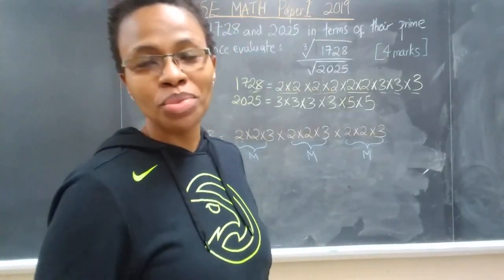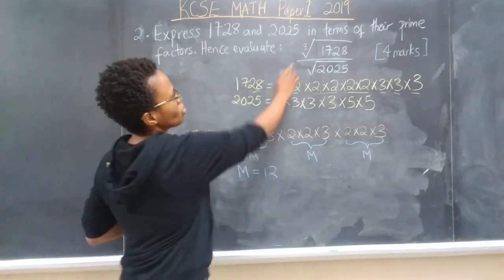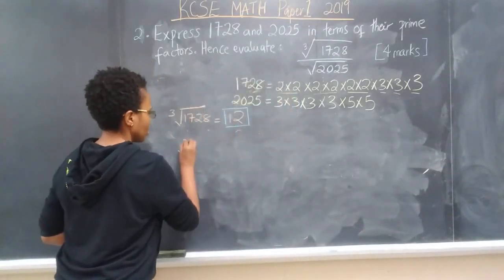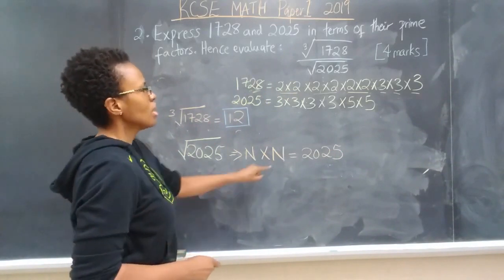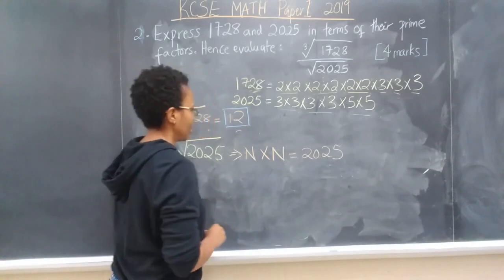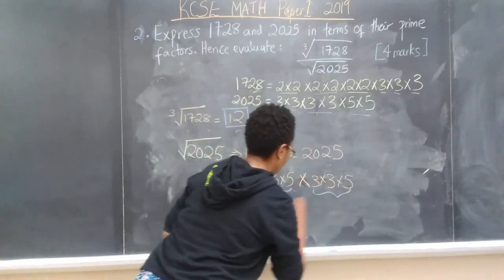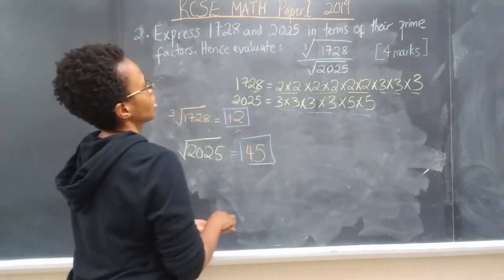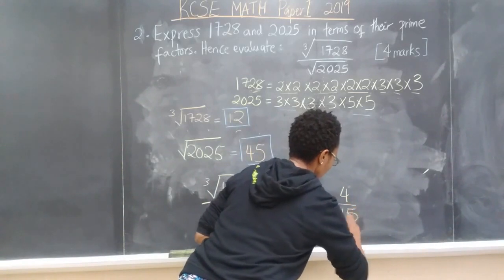Q2 KCSE Math P1 Part 3 (Roots by factorization)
Part 3 of the video explaining how to simplify roots without a calculator by taking advantage of factorization.